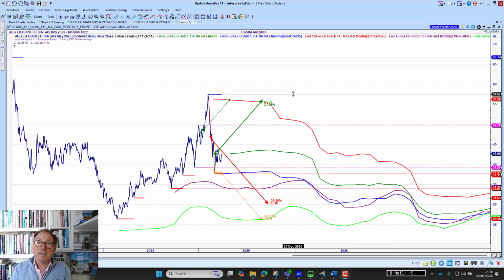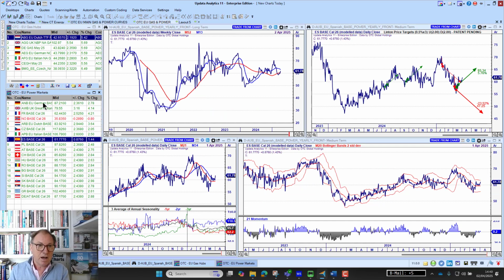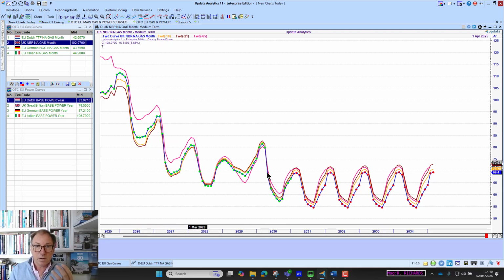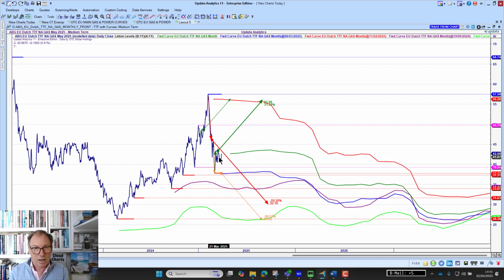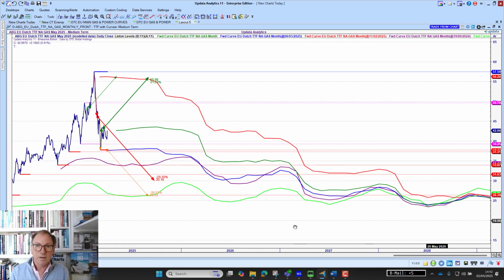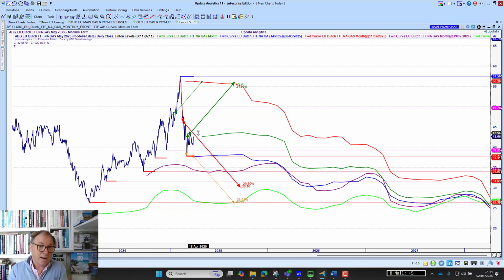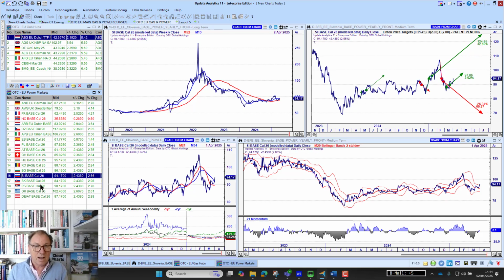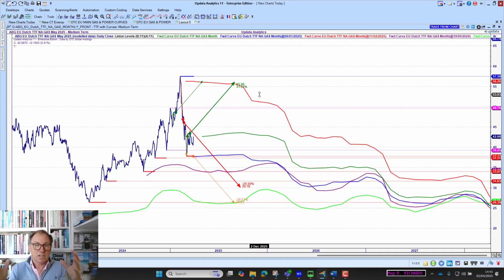OTC Global Holdings Curves in Updata Enterprise - Demo 2